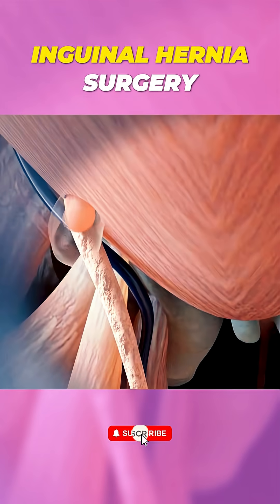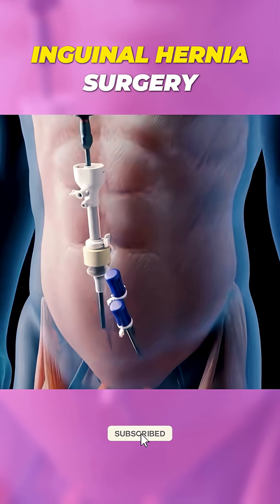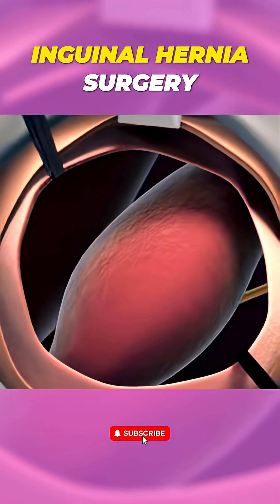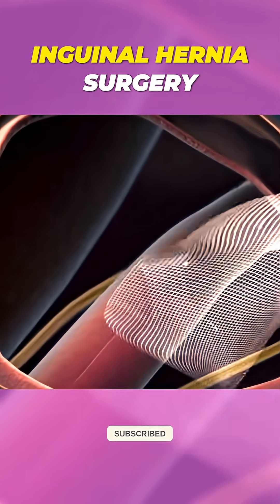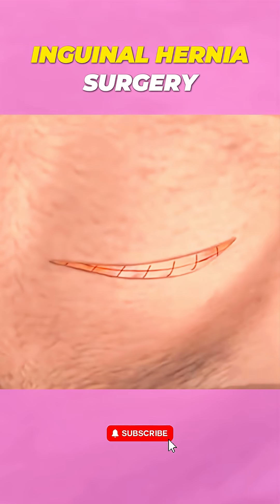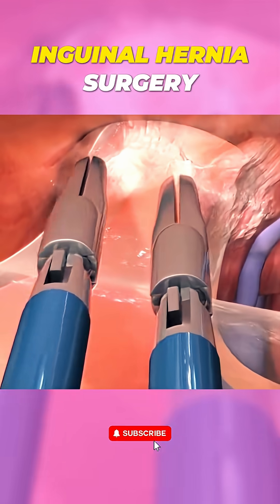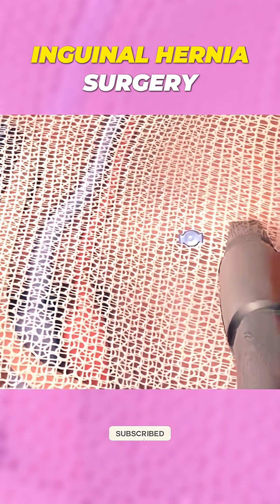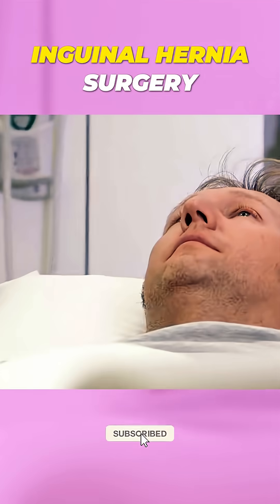Inguinal Hernia Repair Surgery | 3D Animation Explained#InguinalHernia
Inguinal Hernia Repair Surgery | 3D Animation Explained

What happens when part of your intestine pushes through your abdominal wall? This 3D animation explains how doctors repair an inguinal hernia using open or laparoscopic surgery.

Whether you're a medical student, patient, or healthcare learner, this 60-second short breaks down the essentials.

🔍 Covered in this short:
• What causes inguinal hernias
• Symptoms and complications
• Surgical repair process
• Mesh placement and recovery